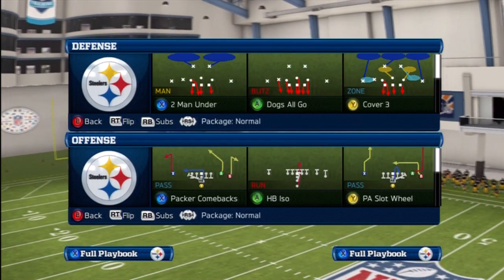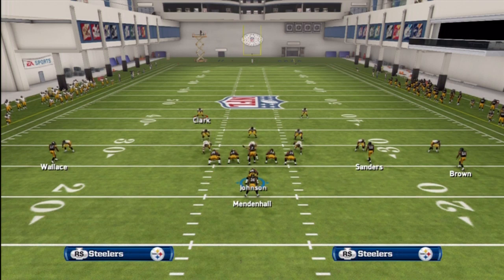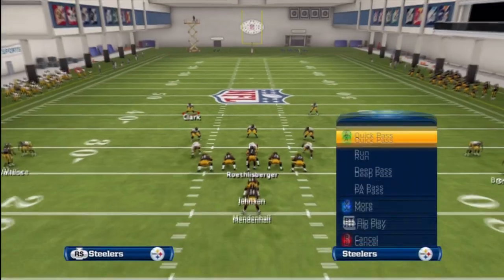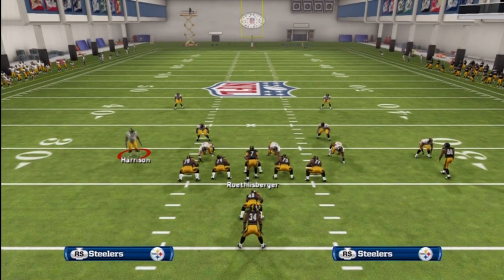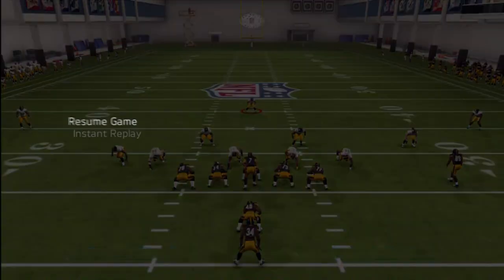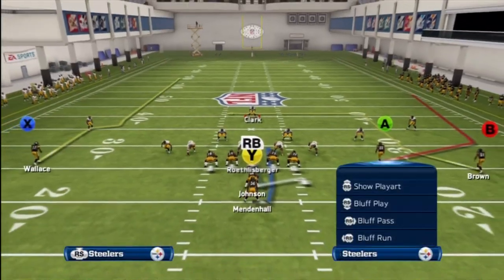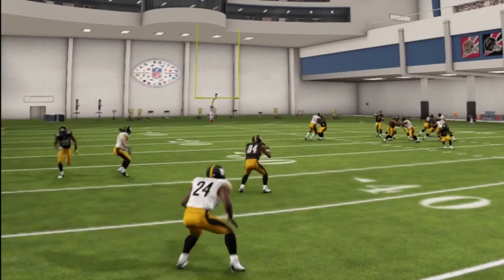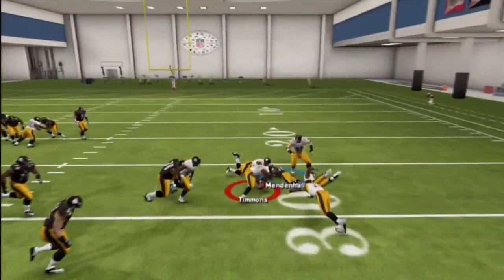Madden 13 - I-Form Slot Flex: PA Slot Wheel (GB Packers PB)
In this video, ZAN breaks down how to shred man coverage with the PA Slot Wheel Setup out of the I-Form Slot Flex...a slept on formation in Madden 13.